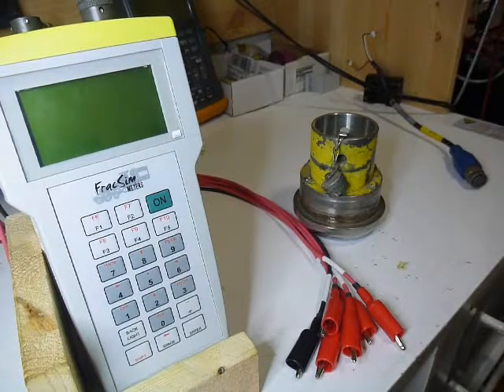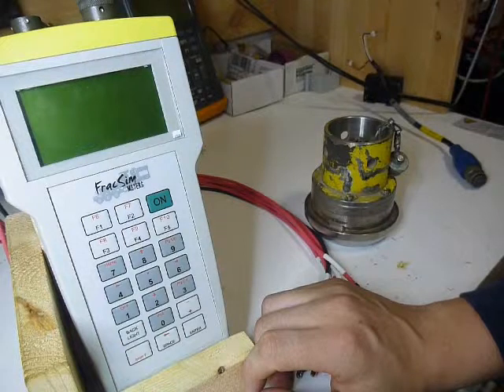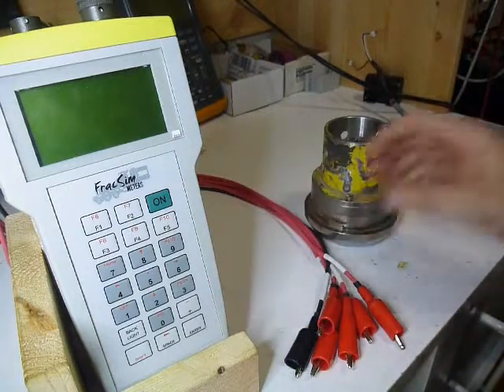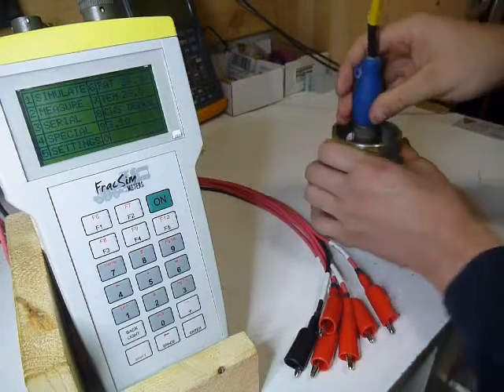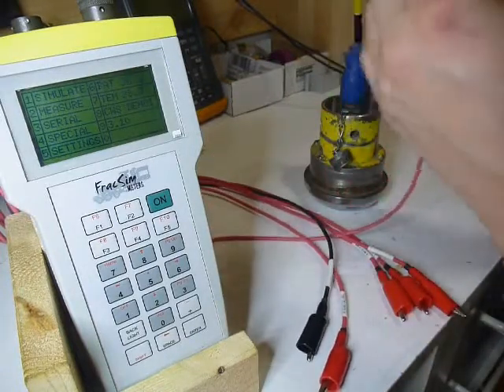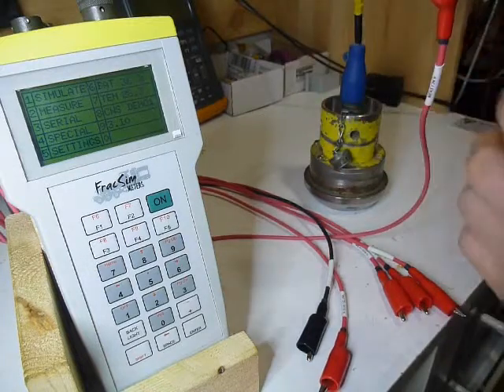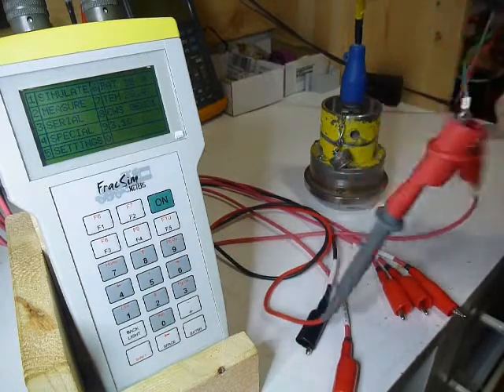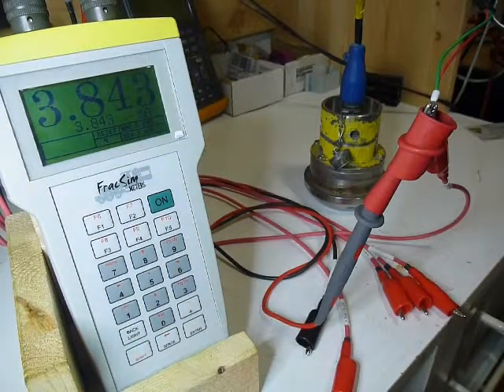FRACSIM TESTING PRESSURE TRANSMITTER